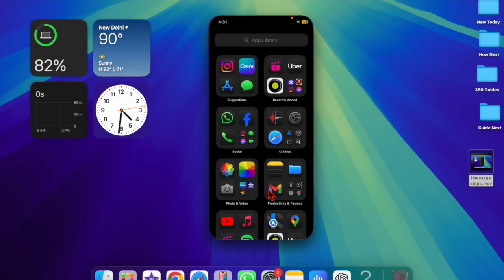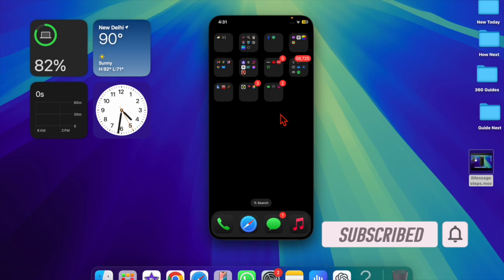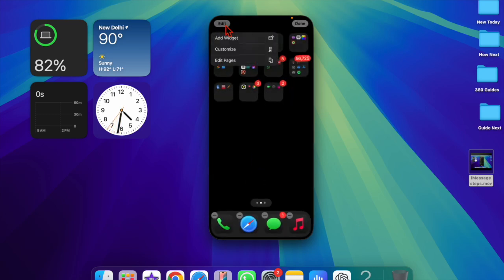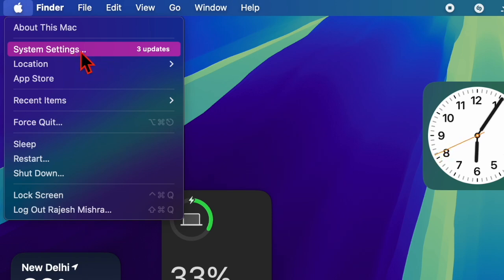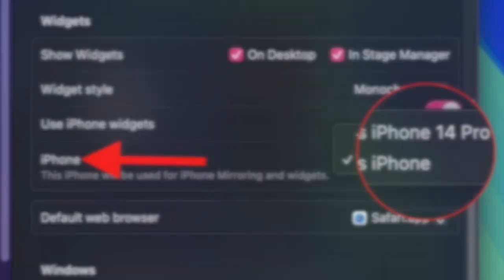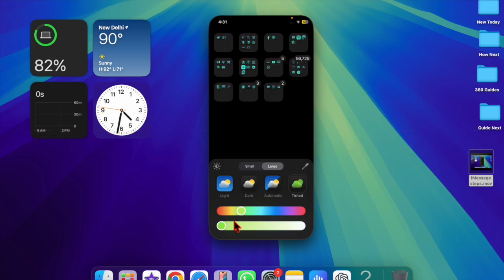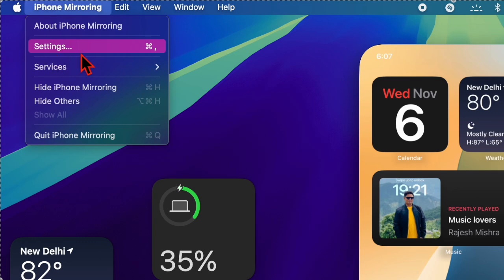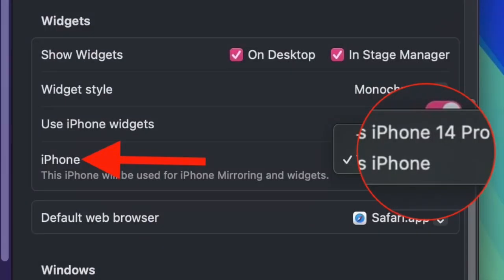2 Ways to Change iPhone Used by iPhone Mirroring on Mac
Not sure how to change the iPhone that is currently being used for iPhone Mirroring functionality in macOS Sequoia 15/iOS 18 or later? No problem! Check out this hands-on guide to find out the 2 easy ways to choose which iPhone will be used for iPhone Mirroring on your Mac.